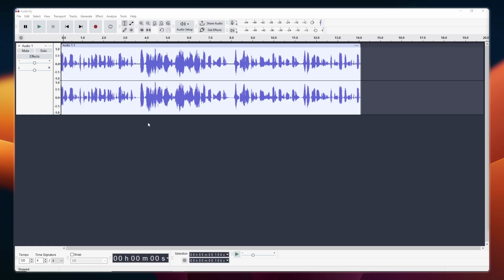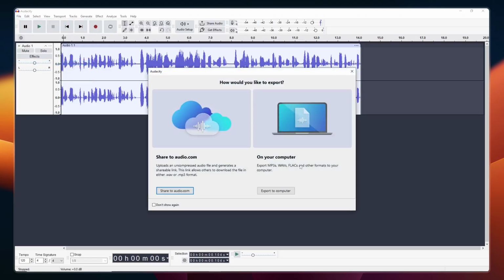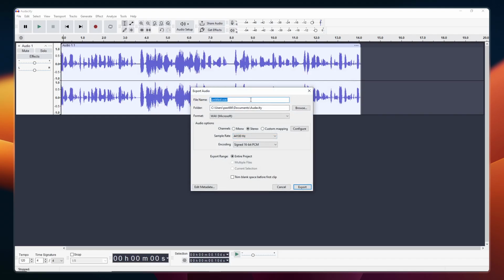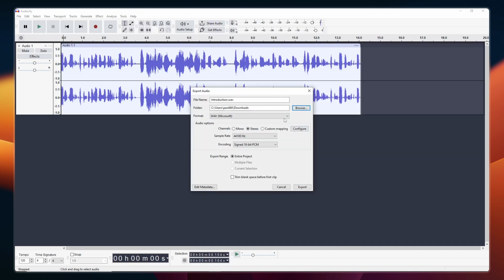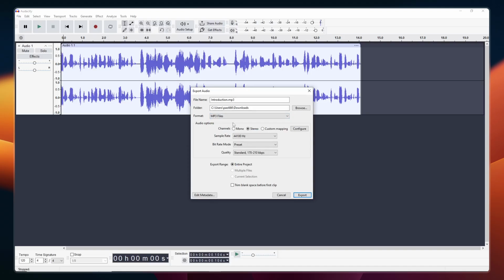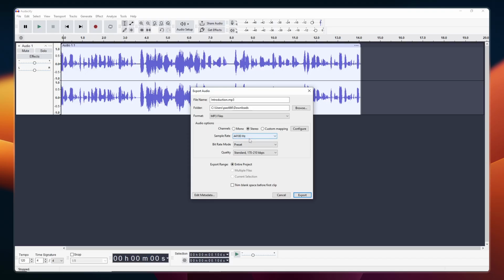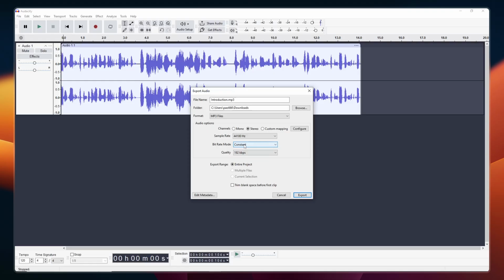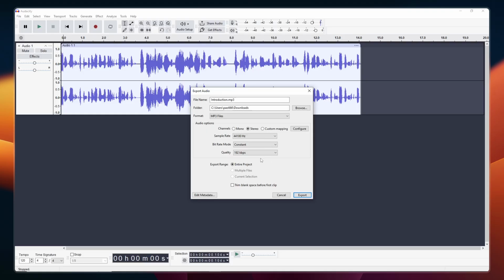How To Change The Bit Rate In Audacity To 192 Kbps For ACX | Tutorial 2026